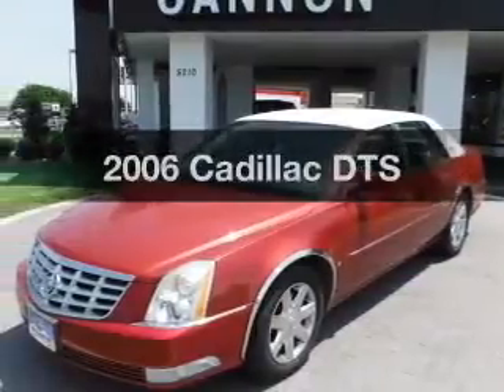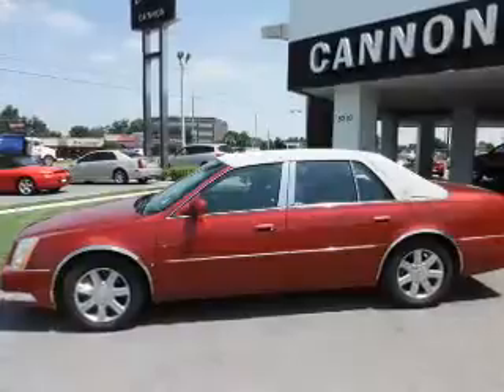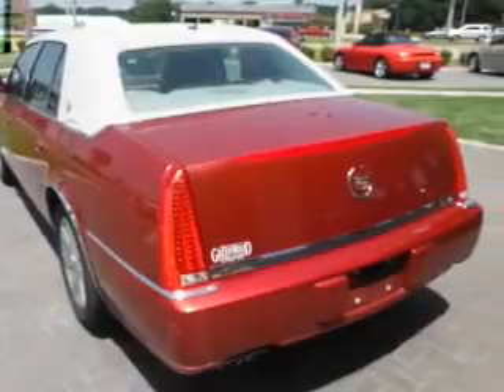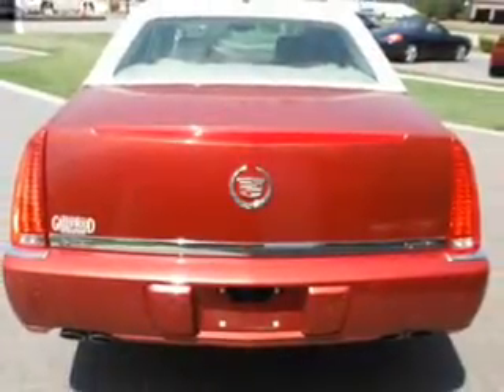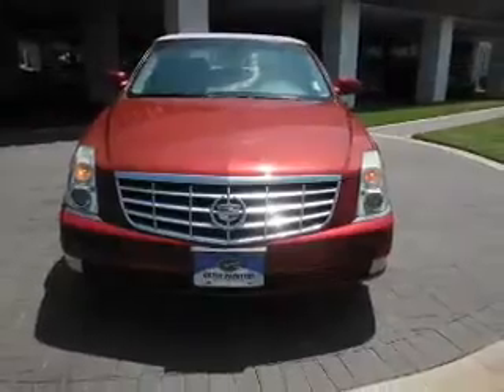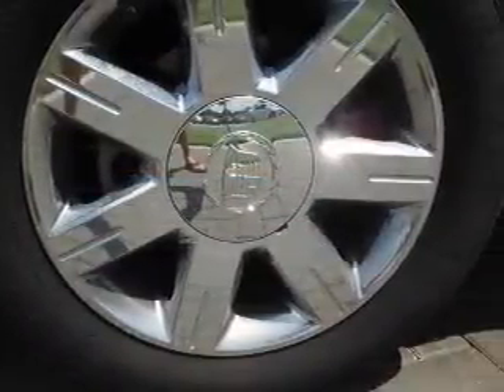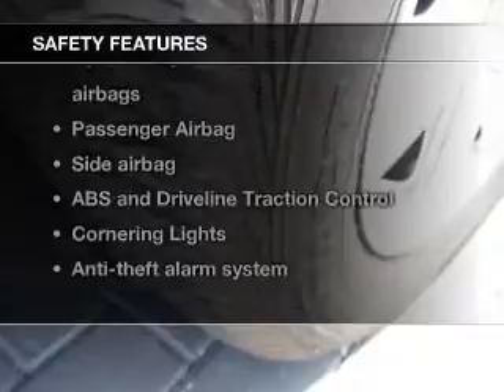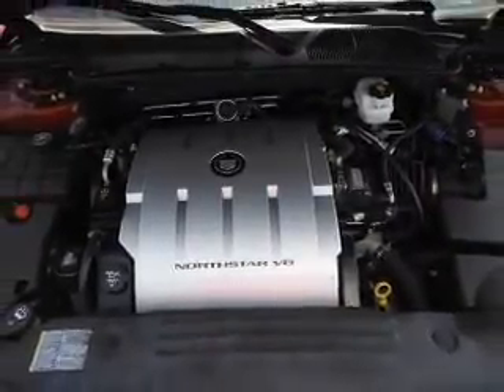2006 Cadillac DTS - Lakeland FL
Year: 2006
Make: Cadillac
Model: DTS
Trim:
Engine: 4.6 liter 8 cylinder 32 valve
Transmission: 4-Speed Automatic
Color: Crimson Pearl
Mileage: 53770
Address:
5210 S. Florida Ave.